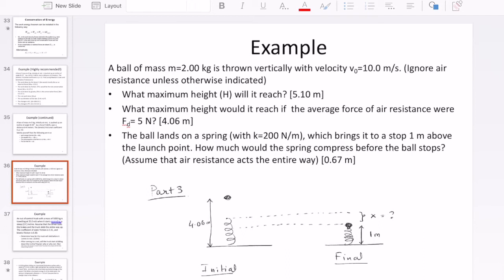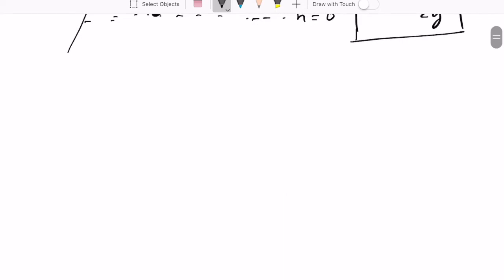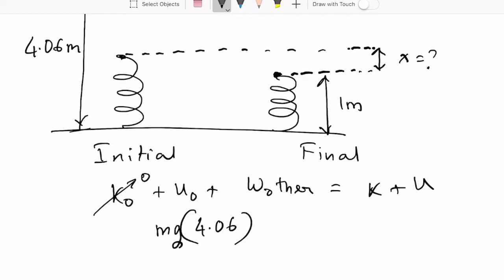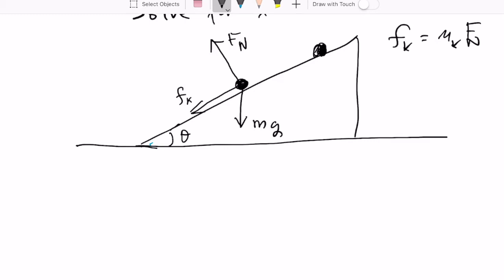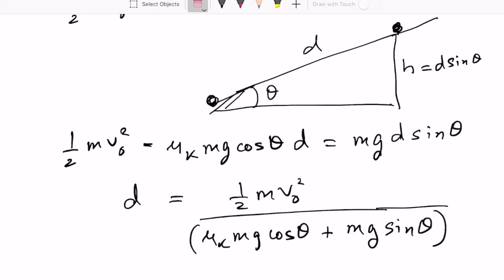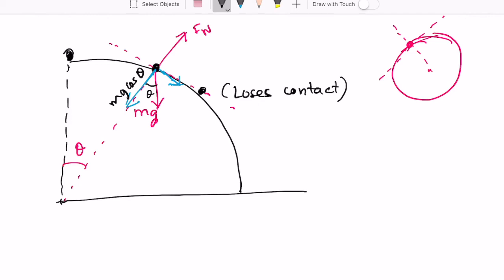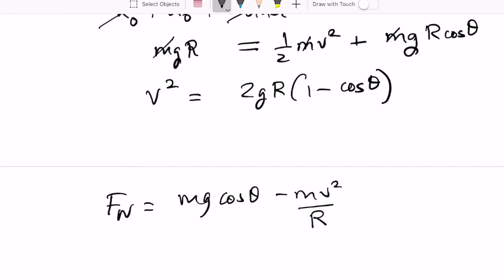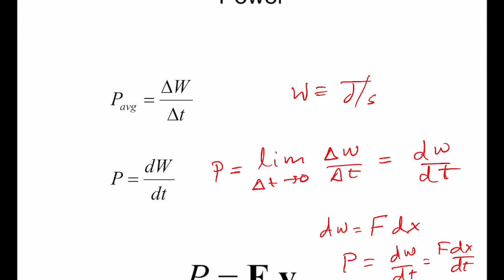Conservation of Energy examples and Power